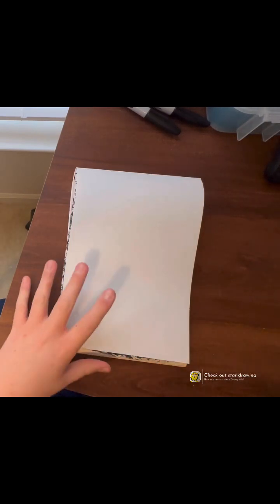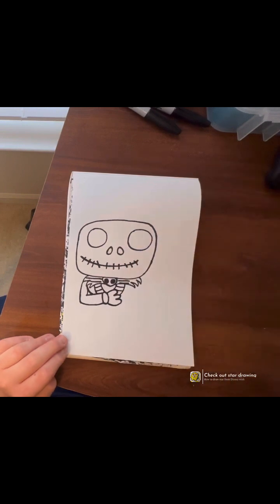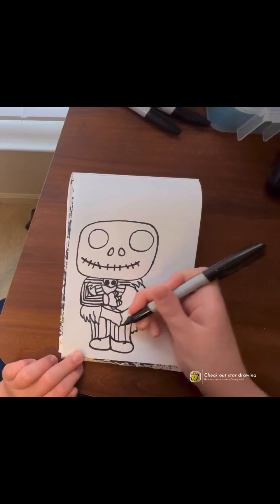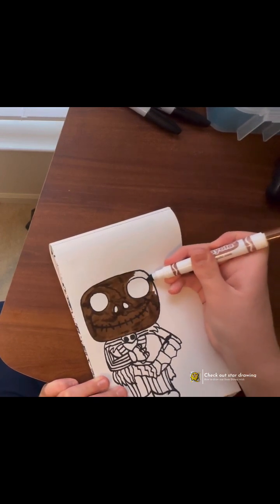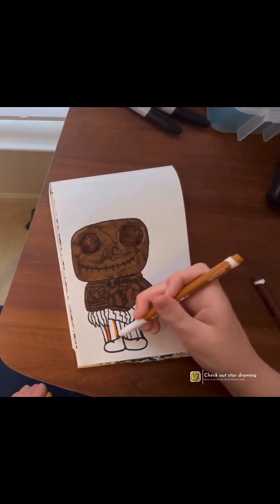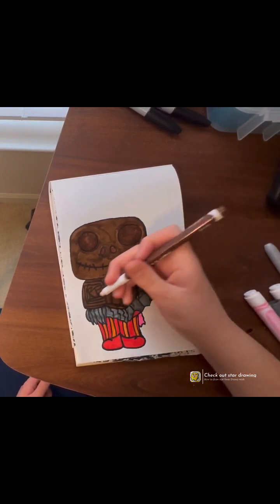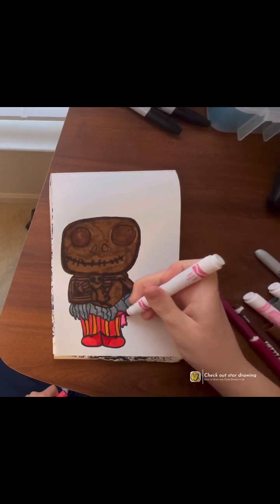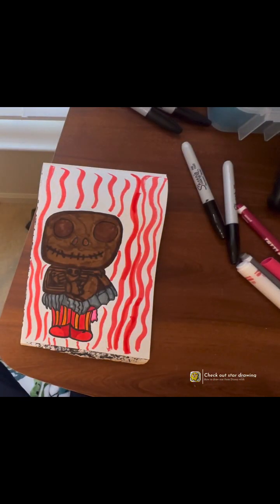How to draw Jack Skellington as Valentine 💌 chocolate from nightmare before Christmas Disney’s